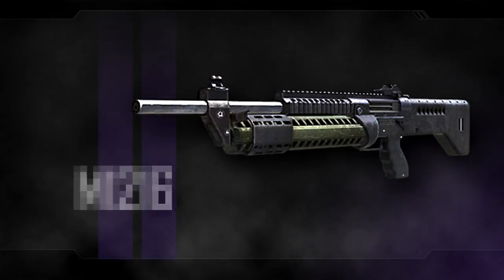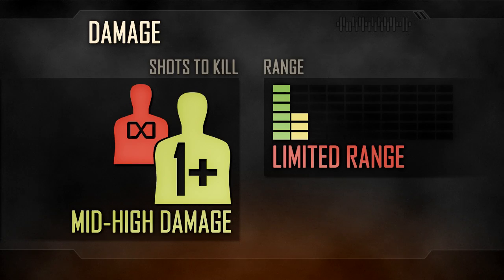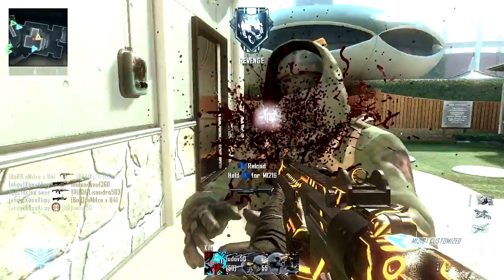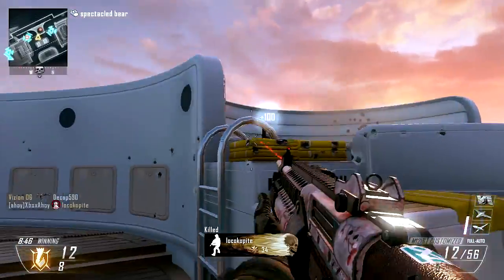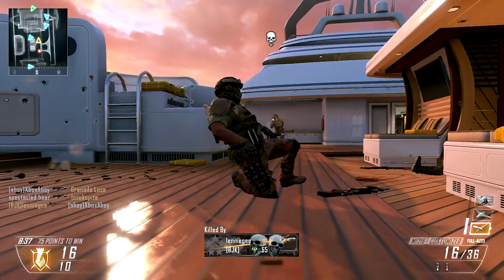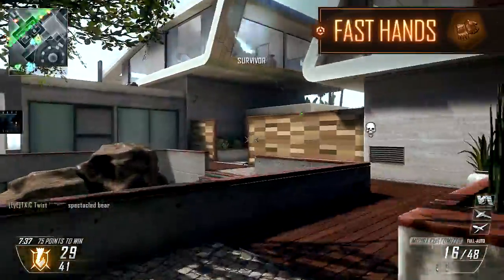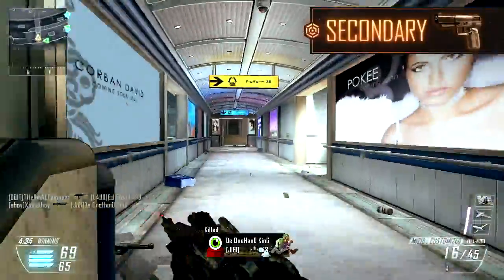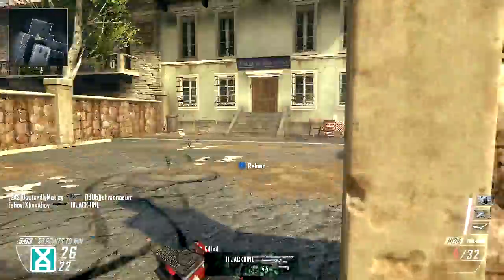M1216 - Black Ops 2 Weapon Guide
This time, we're covering the M1216.

Black Ops 2 marks this unusual automatic shotgun's first appearance in the Call of Duty series, and it is unlocked at level 52.

The SRM Arms M1216 is a relatively new weapon, having only seen introduction in 2012.

Of US origin, the design is unusual for its rotary magazine design: instead of a conventional fixed tube, it has four fixed together in a rotating group.

This extends the weapon's capacity tetrafold, and allows the real variant to quickly switch between four different types of 12 gauge ammunition, as the situation dictates.

While this does increase weight, it does grant four tubes of four rounds in a single weapon, for 16 rounds in total.

Such high capacity and flexibility in ammunition types holds appeal for police units and tactical use: similar to the KSG, with its 14 rounds spread across switchable twin tube mags.

In-game, per-shot damage is high by most standards but the lowest for the shotgun class: while the M1216 is certainly capable of one-shot kills, it's not wise to rely on them.

Range is particularly limited: with the weapon's reach identical to the S12's, at joint bottom of the shotgun league.

This means the M1216 is very much a close-range weapon, as one might expect from a shotgun: and like most others in its class, its penetration ability is very poor.

The M1216's key strength is in its output - as the only fully-automatic shotgun, it spews shells at a rate of 468 rounds per minute,

Due to the unique nature of the weapon's magazine, however - you may only fire four shots at this rate, before the weapon requires rechambering.

The process takes a little over half a second, leaving you unable to fire and thus vulnerable: so it's worth firing a full salvo of four shots every time, to ensure maximum lethality and to otherwise prepare for another full set of shots.

With the rechamber, your total output is limited to a sustained rate of around 225 rounds per minute: lower than the S12's potential output, but still a respectable enough deluge of buckshot for your enemy to contend with.

Hipfire performance is acceptable, on par with the other buckshot-firing shotguns - but for optimum pellet spread, you should be aiming down your sights.

Recoil is moderate, and as such your aim may stray during the four-round flurry of shots: but this is compensated for with your shot spread, and so is seldom a factor when engaging close range targets.

Aim time is slightly faster than usual for the class, and the same as a typical SMG - at 200 milliseconds.

Your mobility is good too, like the other shotguns - you'll move at 100 percent of the base speed.

As mentioned, the M1216's magazine is slightly unusual - while you will enjoy 16 rounds between reloads, this is split into 4 separate tubes, with each transition requiring a rechamber.

This means you essentially get a set of 4 by 4 round bursts: with extended clip granting 5 such bursts, for a total of 20 rounds between reloads.

Reloads are quite slow, only slightly faster than the S12's, at 3 seconds flat to resupply.

Compared to the half second rechamber, a full reload can be quite dangerous to perform in the open - so it's wise to keep all four tubes topped up when you're able.

With a shotgun, it can be tempting to opt for the usual pairing of the Long Barrel and Laser Sight - and such a combo will maximise your per-shot lethality with the M1216, and will help you attain the one-shot kills needed for the camouflage challenges.

The M1216 is a very consistent shotgun, less reliant on attaining a one-shot kill courtesy of its relatively high rate of fire.

Within its effective range, 4 shots is almost always enough to eliminate an opponent, with such a flurry of buckshot overwhelming any weapon outside the shotgun category.

Rechambering the next four rounds is an inconvenience, but at just half a second it's not often a fatal one - so with the element of surprise on your side you can still compete in serial engagements, sending politely allotted salvos in each enemy's way.

Of course, the longer reload time might mean you need to take a breather every few kills, so keep an eye on your count to ensure you're not left with 4 empty tubes.

While the weapon may be consistent, it can sometimes be left wanting for grasp: with such a limited effective range, you will need to get close to your enemy to be effective.

In addition, sending four shots downrange where a conventional shotgun might need only one is wasteful - a build without Scavenger might leave you without supply on longer streaks.

Still, once you're accustomed to its limitations you'll start to warm to the M1216's predictable performance: and within the right terrain you'll tread your opposition into the dirt.